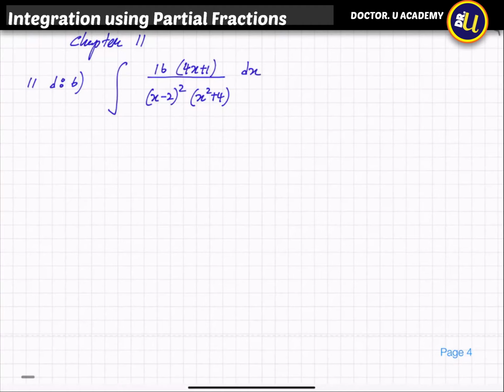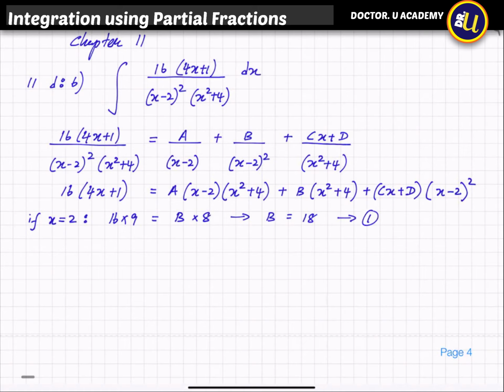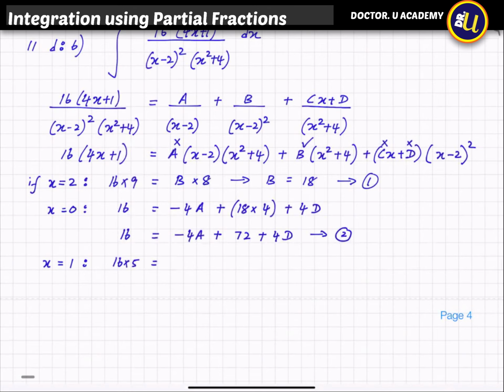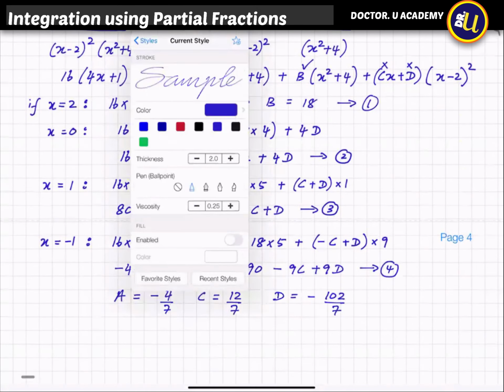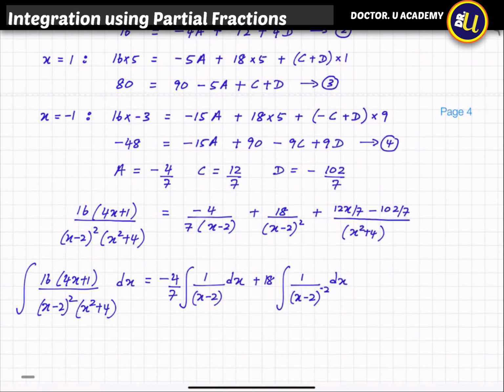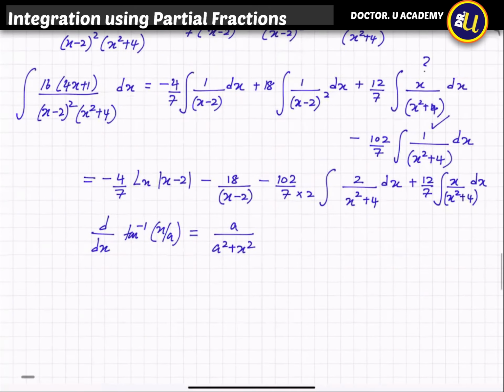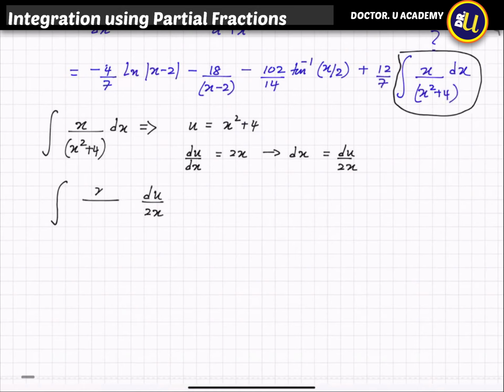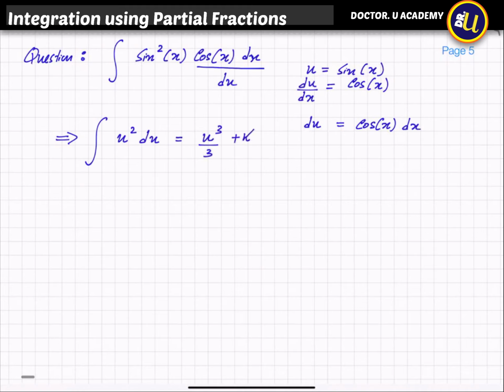VCE Specialist Math: Integration using partial fractions[1-4]